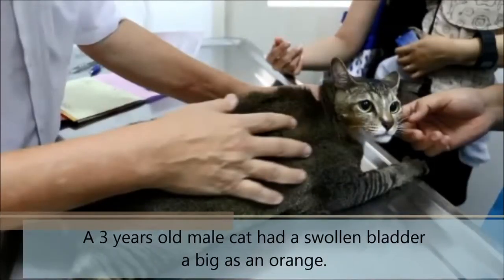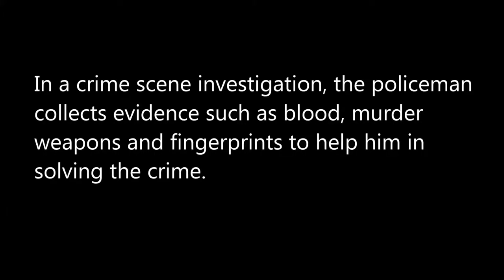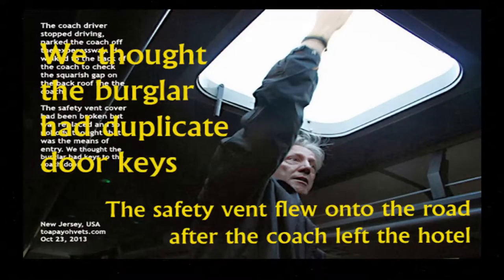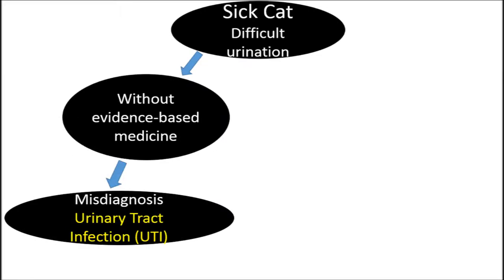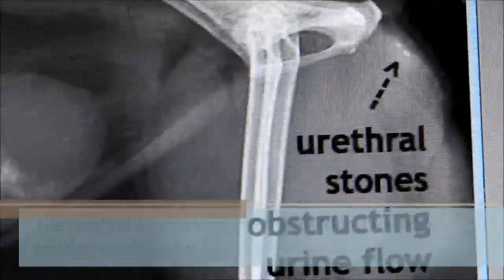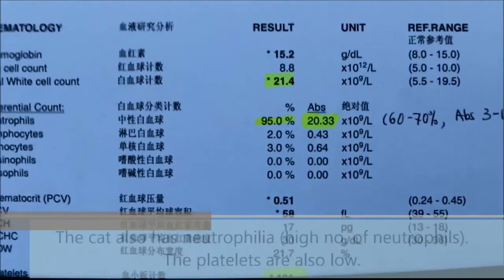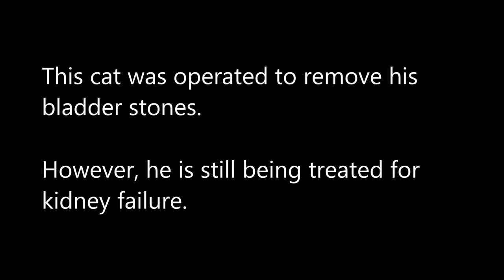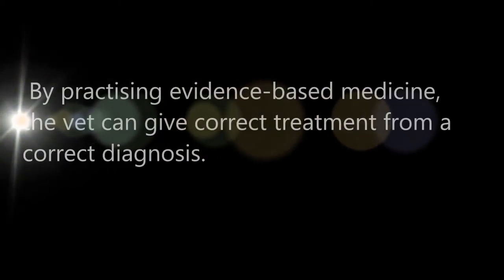Final video: Practise evidence-based medicine - Part 1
A correct diagnosis is important. Evidence is from laboratory tests. This cat had difficulty in urination and was vomiting. Blood in the urine. In this cat, the cat had bladder and urethral stones which were removed via the cystotomy (bladder opened up to remove the stones).

The cat is recovered from kidney failure. with SC fluids done for the next 3 days.